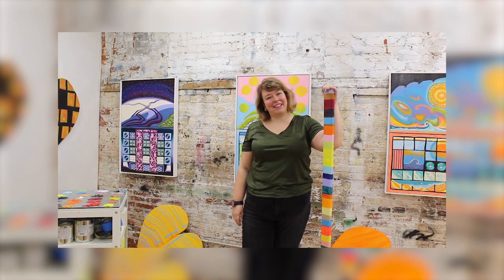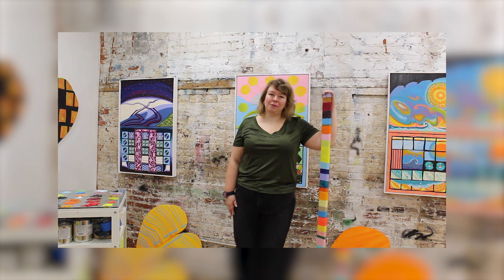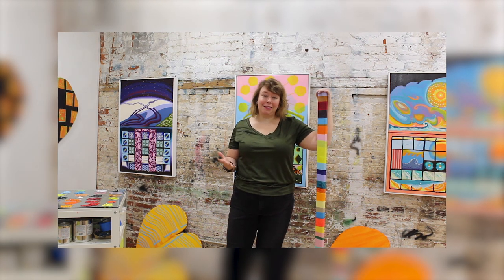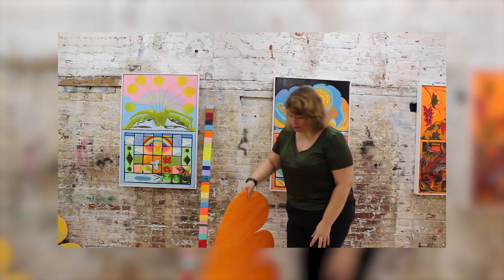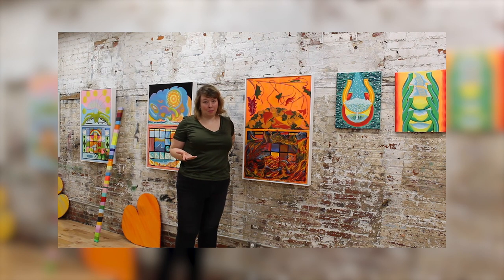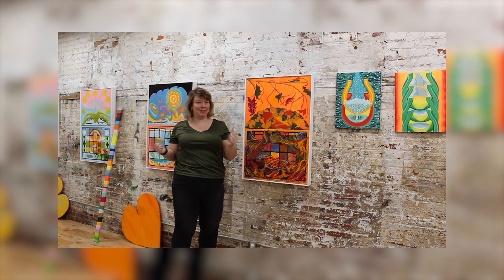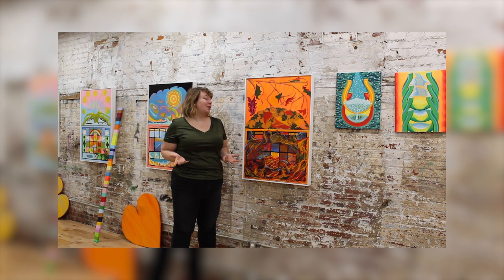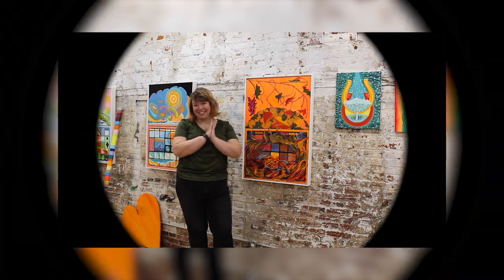Kati Gegenheimer: Artist Studio Tour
Kati Gegenheimer (b. 1984, Langhorne, PA) recently mounted solo exhibitions at North Orange, (Montclair, NJ) and Gross McCleaf, (Philadelphia, PA). Her recent group exhibitions include The Woodmere 81st Annual at the Woodmere Museum, (Philadelphia, PA), Mars in Cancer at David Petersen Gallery, (Minneapolis, MN), Reveries at Peep Projects, (Philadelphia, PA), and Good Pictures curated by Austin Lee at Jeffrey Deitch, (New York, NY).

She received her BFA in Printmaking and Art History from Tyler School of Art in 2007 and her MFA in Painting and Printmaking from Yale School of Art in 2013. She has been a Pollock-Krasner Residency Recipient at Yaddo as well as an artist in residence at the Elizabeth Murray Artist Residency.

Gegenheimer currently lives and works in the Brewerytown neighborhood of Philadelphia, Pennsylvania, USA.
 I Like Your Work is dedicated to supporting artists, creating community and providing opportunities and resources. Our podcast interviews creative people from painters and artists to collectors and curators. People who are involved in a creative lifestyle and also in building community within the arts. I Like Your Work is hosted by artist and curator Erika b Hess.

We have expanded to include Studio Visit Artists and exhibitions. Studio Visit Artists are artists making great work that we want to share. We also partner with galleries and curators to curate shows both in gallery spaces and permanently on our site.